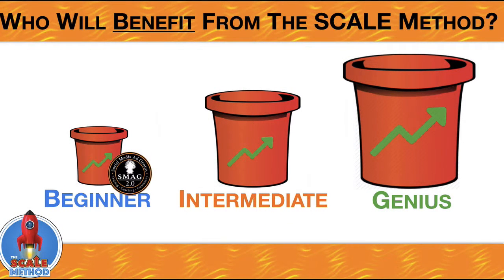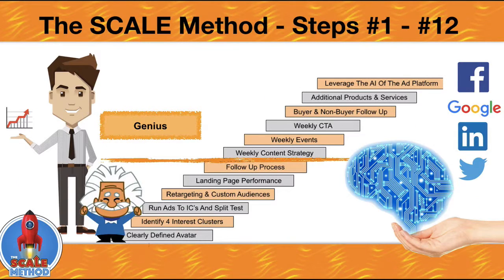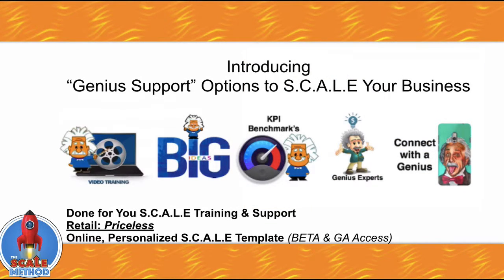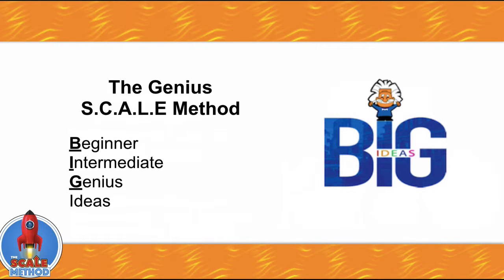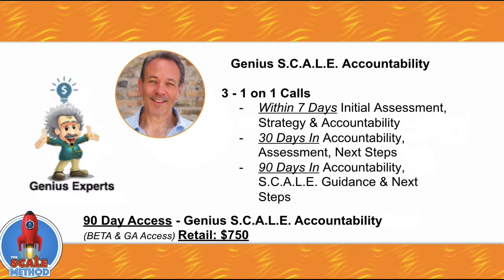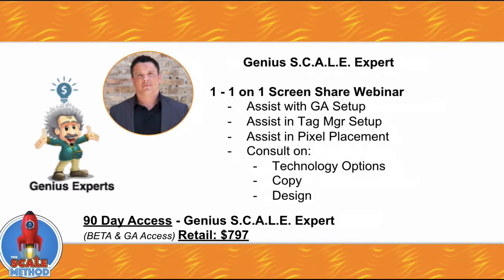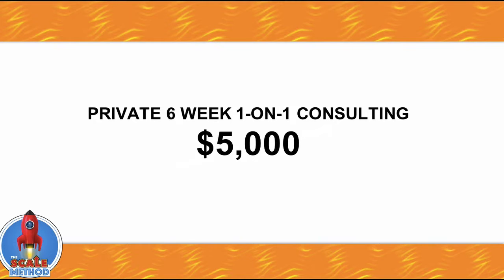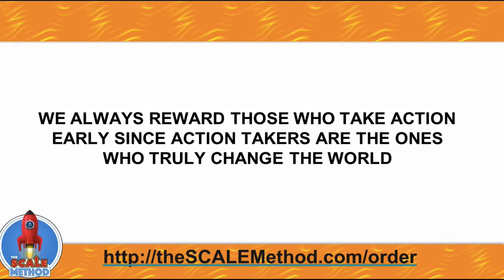The SCALE Method - BETA Offer Summary Video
Ready to get started with The SCALE Method Training & Support?

Do you have questions about The SCALE Method Program?